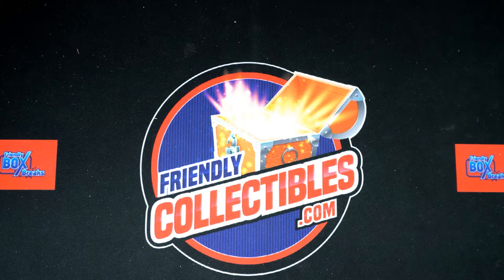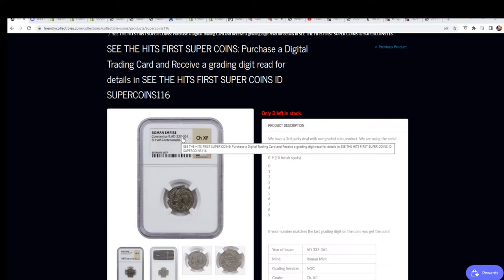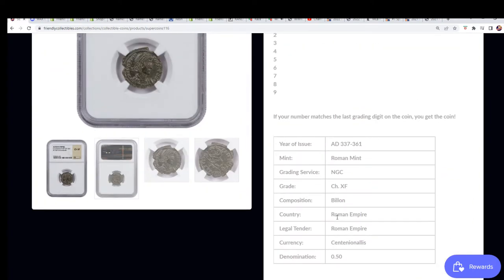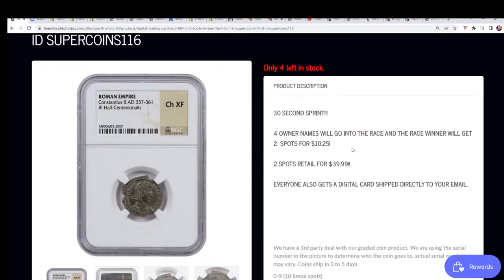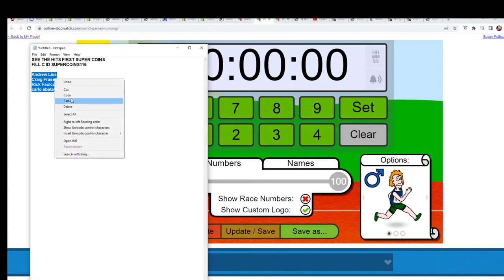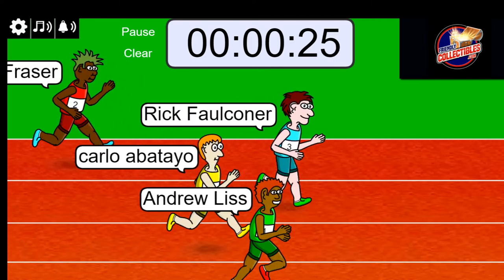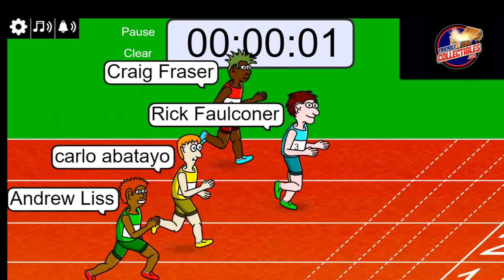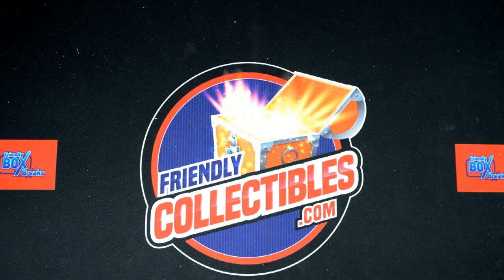SEE THE HITS FIRST SUPER COINS FILL C ID SUPERCOINS116